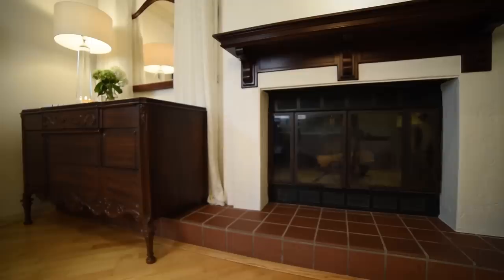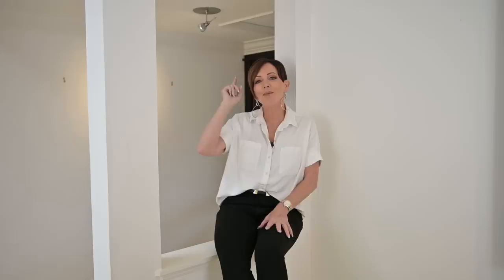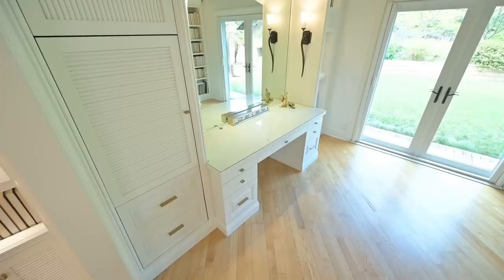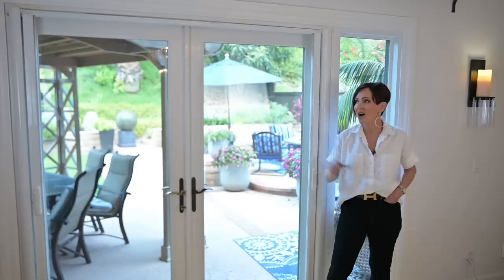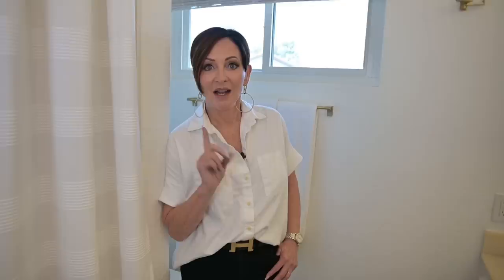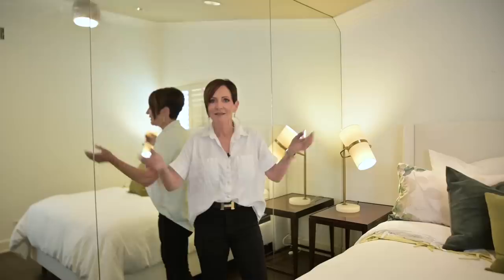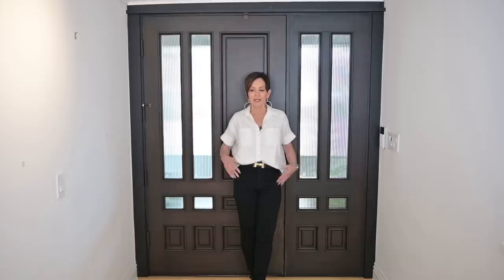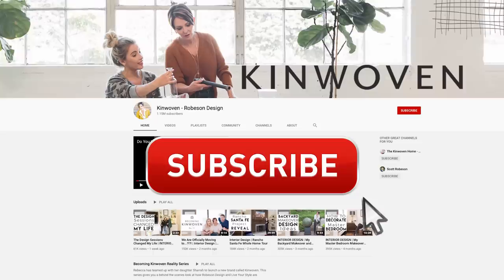INTERIOR DESIGN | 10 Clever Home HACKS (Part Two)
If you missed part 1 of my ten home hacks, click here to start watching

Here are the Ten Home Hacks I Discussed in this Video:
1. Turned My Dining Room into an Office
2. Installed Built-Ins to Maximize Storage Space
3. Closed in an Unnecessary Doorway
4. Updated All the Windows and Doors
5. Expanded the Laundry Room
6. Installed a Laundry Chute
7. Added Wall to Wall, Floor to Ceiling Mirrors in Smaller Bedrooms
8. Maximized Mirrors in Bathrooms
9. Raised Door Heights
10. Designed a Symmetrical Front Door for a WOW First Impression

If you want an exclusive look at the Cliff House project, sign up for the Design Sessions Plus, if you really want to bring the magic of Christmas to your home this year, we have over THIRTEEN HOURS of Christmas Design Sessions that will help you plan for and decorate your home beautifully this year for Christmas!

Directed and Produced by Kinwoven
Editing and Videography by Dorian Tucker